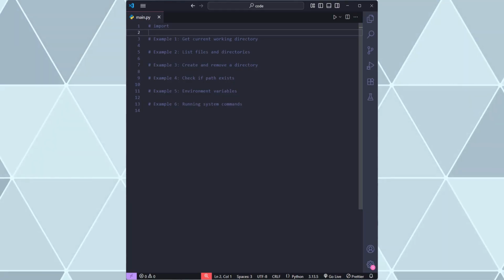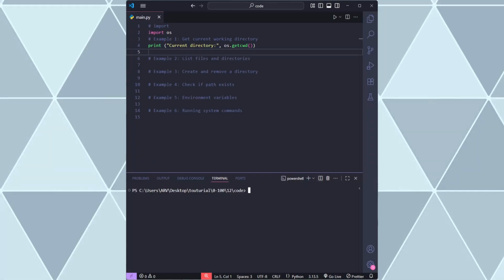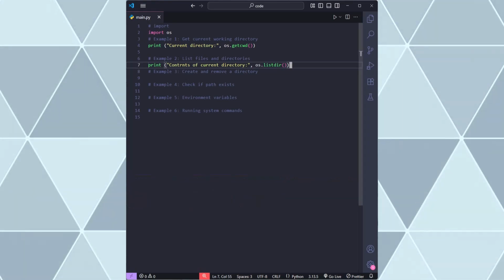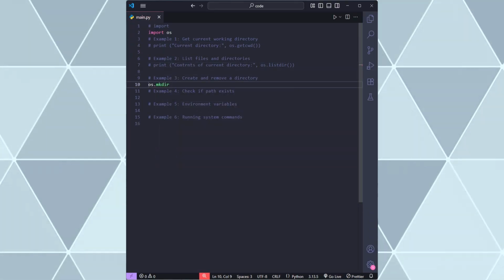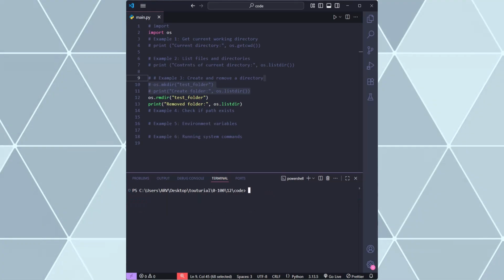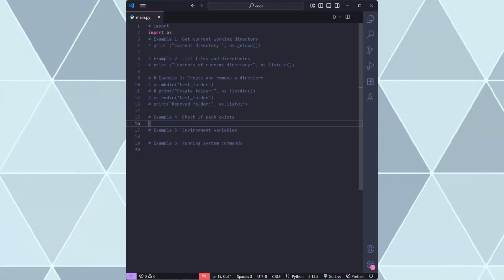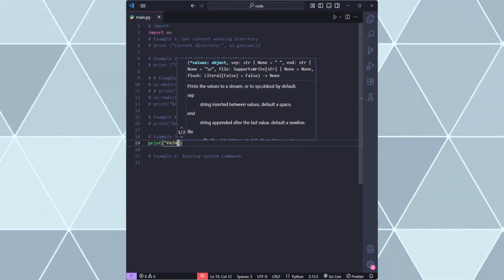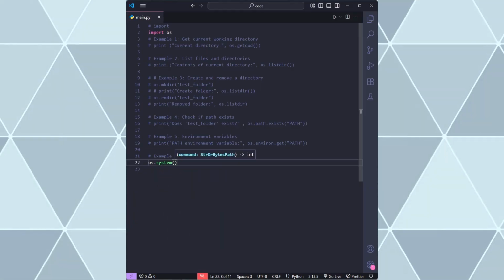Master the OS Module in Python 🐍 System Operations Made Easy | Zero to Hero #12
🔥 Welcome to Episode 14 of the Python Zero to Hero series on EasyPY!
In this lesson, we’ll explore Python’s OS module, which allows us to interact with the underlying operating system.

You’ll learn:
✅ Getting the current working directory
✅ Listing files and directories
✅ Creating and removing folders
✅ Checking if files and directories exist
✅ Environment variables
✅ Running system commands

⌚️ Timestamps:
0:00 – Intro
0:11 – Content
3:40 – Outro